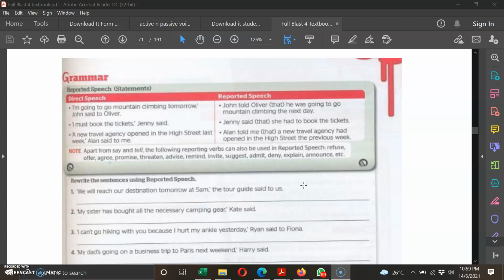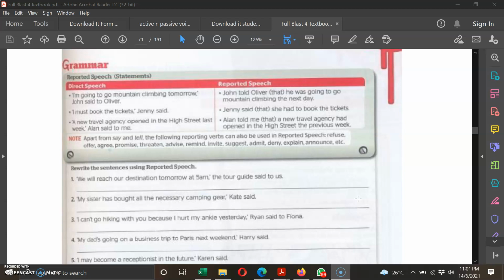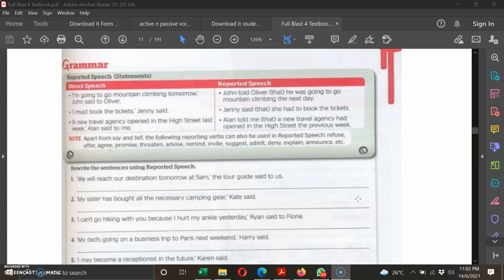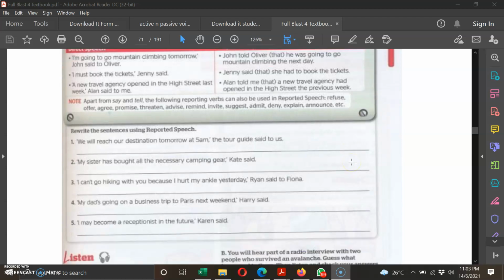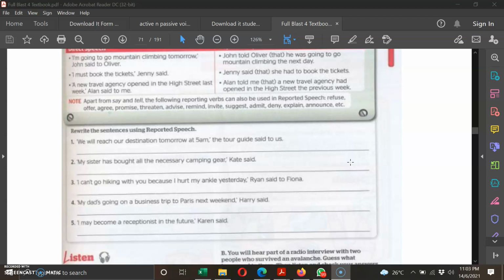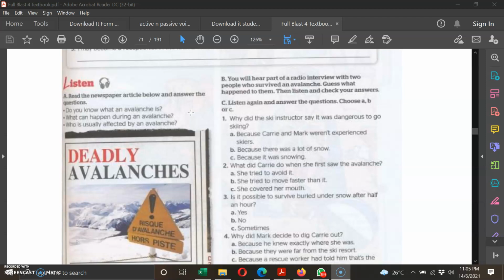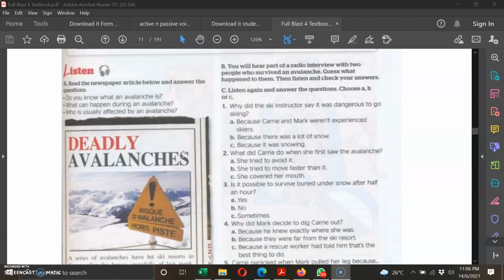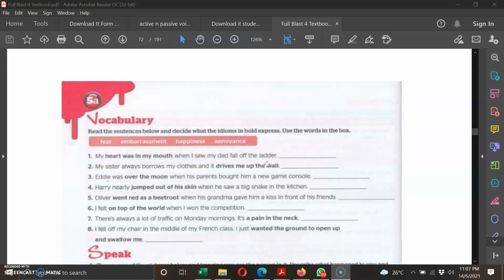page 71 form 4